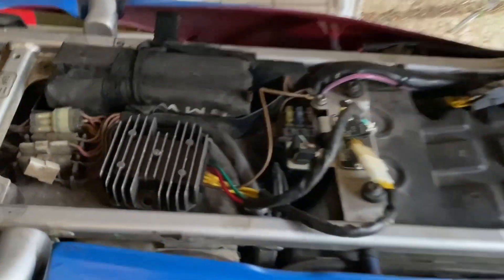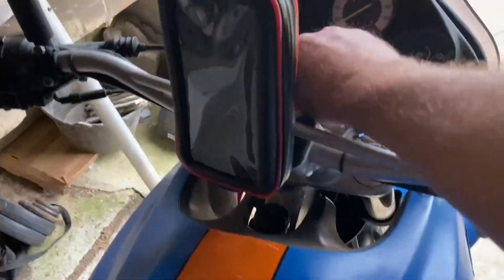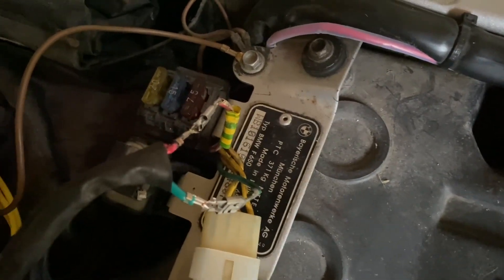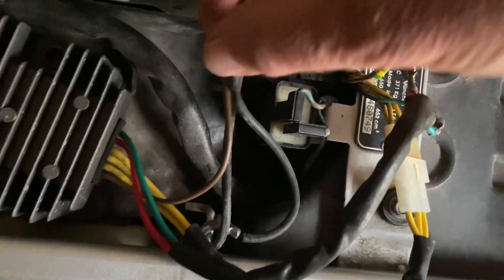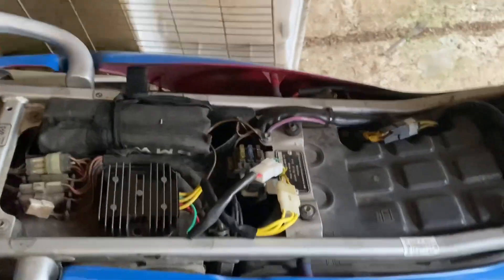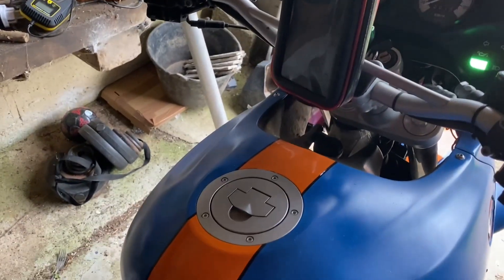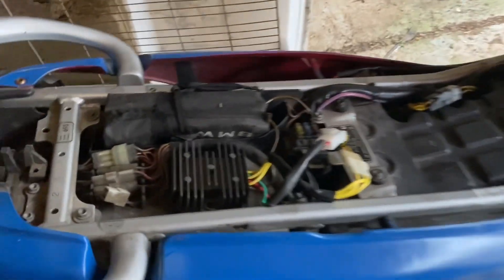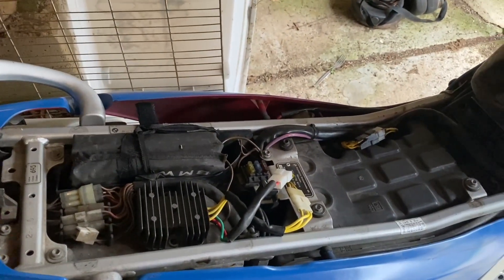F650 Voltage Regulator Problem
The F650 suffers from voltage regulator problems due to the heat produced under the seat. It’s not the best place for it so relocation is advised. Here I show you how to recognise the problem, temporarily overcome it to get you home and how it should sound once you’ve changed it. It’s an easy job so go for it if you have to.